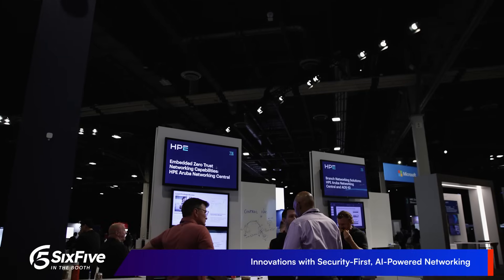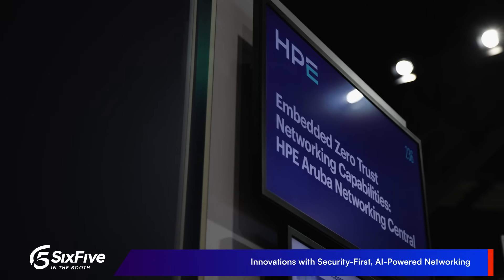Innovations with Security-First, AI-Powered Networking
How is networking evolving into a truly intelligent, self-managing, and security-first fabric for modern enterprises?
Discover the major advancements from HPE Discover Las Vegas 2025! Join Will Townsend as he hosts David Hughes, SVP and Chief Product Officer, HPE Aruba Networking, for a conversation on the innovative strides that HPE Aruba Networking is making in optimizing networks through a focus on security-first, AI-powered technologies that redefine IT operations.
Key Takeaways include:

🔹Agentic AI for Hybrid Cloud Operations: An in-depth look at GreenLake Intelligence, an industry-leading agentic-AI-powered hybrid cloud solution, and its revolutionary impact on IT operations, particularly how it's implemented within HPE Aruba Networking Central to transform network management with agentic mesh and networking copilot capabilities.

🔹Real-time Network Orchestration: Explore the advanced functionality of agentic AI within HPE Aruba Networking Central, detailing its evolution beyond monitoring to encompass real-time orchestration and copilot capabilities for precise problem identification, root cause analysis, and automated remediation.

🔹Tangible Customer Benefits from AI: Practical examples of how these cutting-edge AI advancements are delivering measurable benefits to customers, such as significantly reducing latency for critical applications like Slack through proactive and intelligent network adjustments.

🔹Scaling AI with a Robust Data Foundation: Insights into the continuous development and expansion of AI features within HPE Aruba Networking's platform, shedding light on the exponential growth of their data lake and how this evolution directly supports increasingly advanced and efficient network operations.